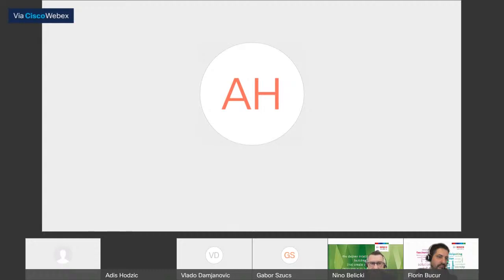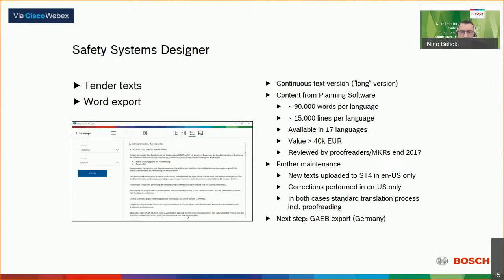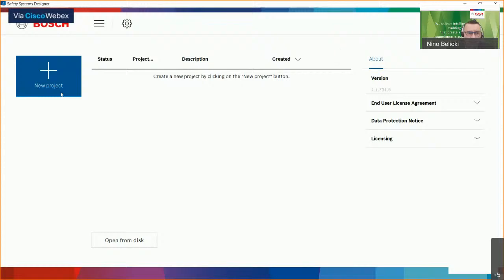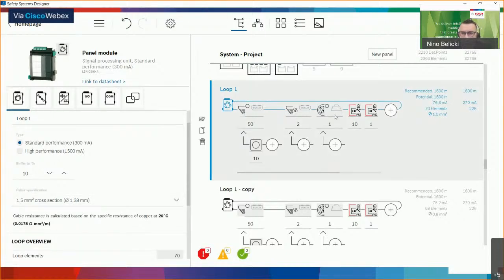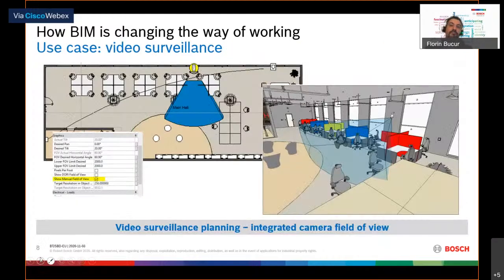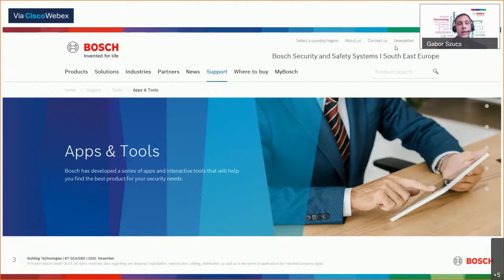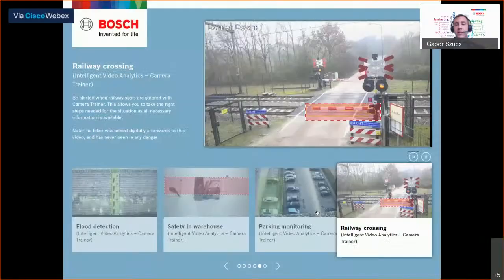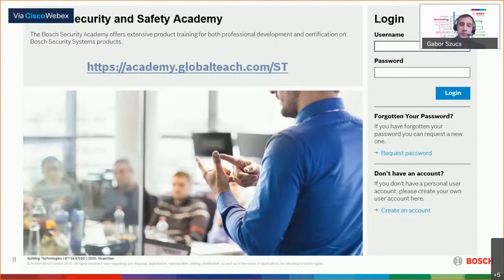Feel the Power of Integration by Bosch